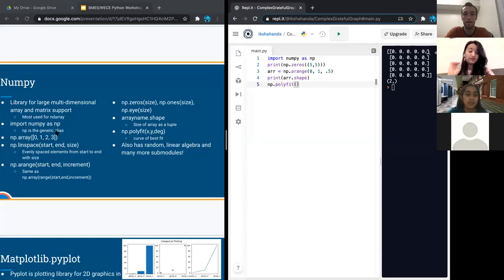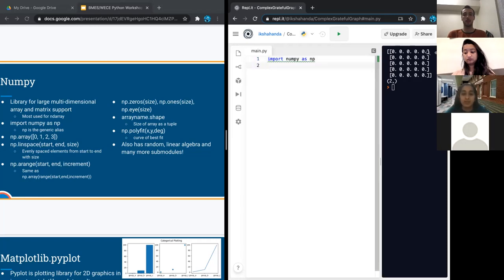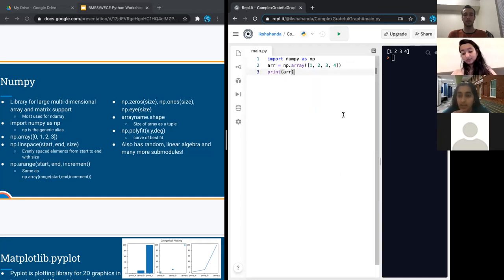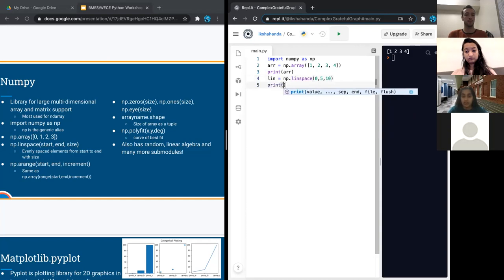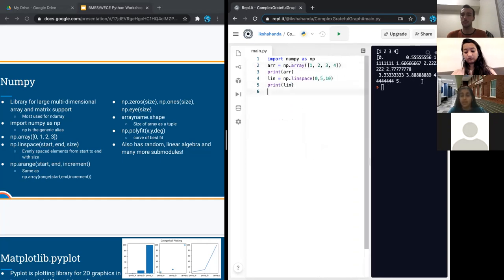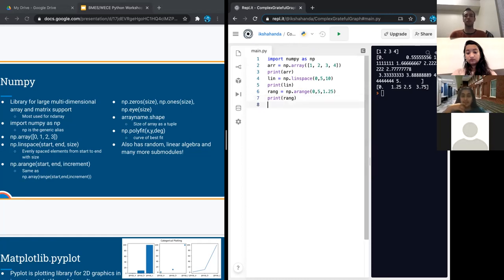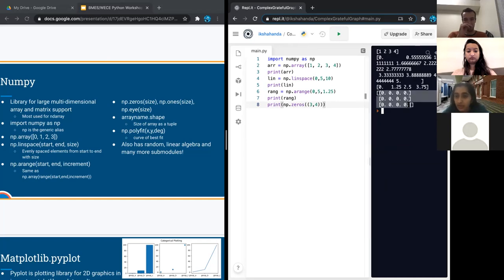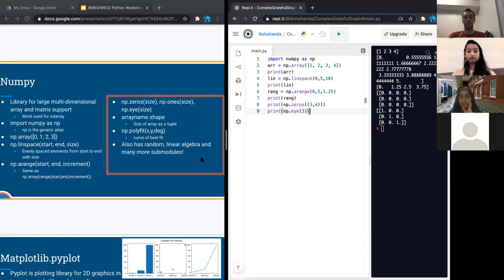BMES Numpy in Python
Overview of the Numpy library in Python and applicable uses of it.